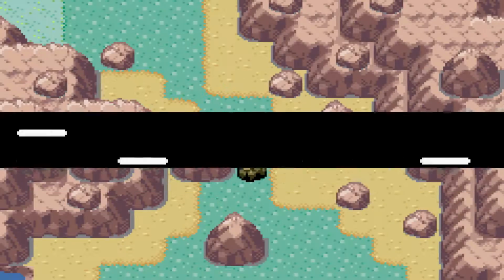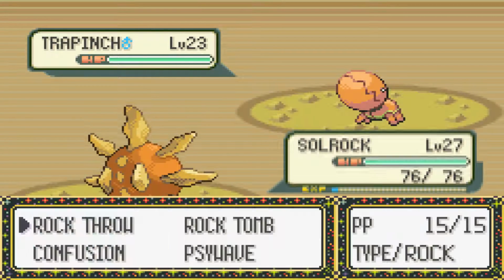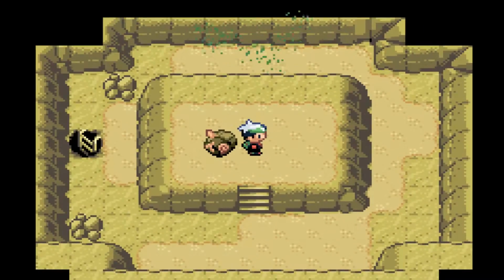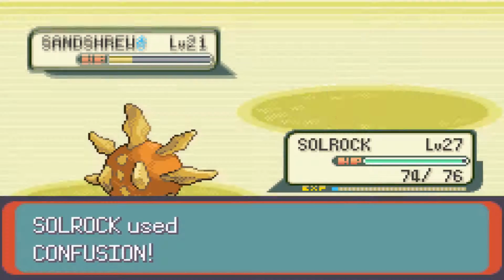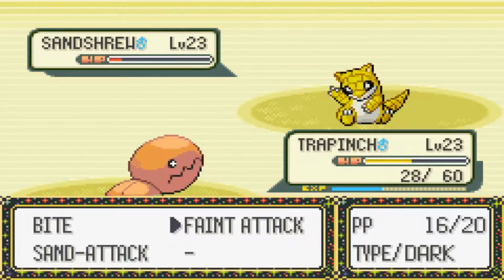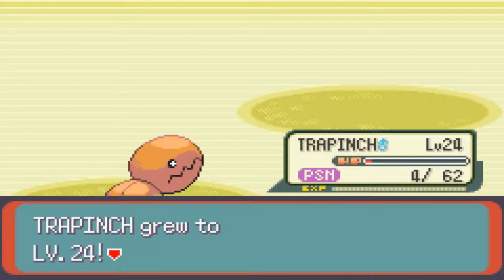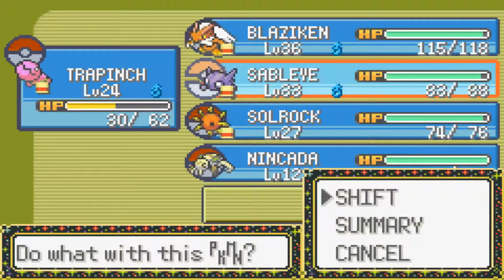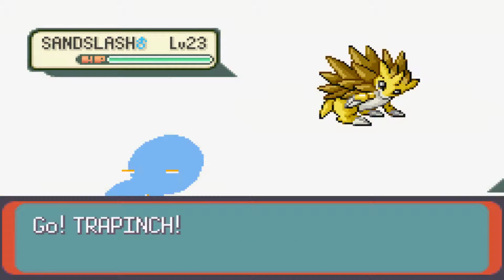Pokemon Emerald Walkthrough Part 16 - Sands And Storms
In part sixteen we face off against mother nature, sandstorms are slowing this game down and add another member to the team.

Instagram ➠ @deakonlekross